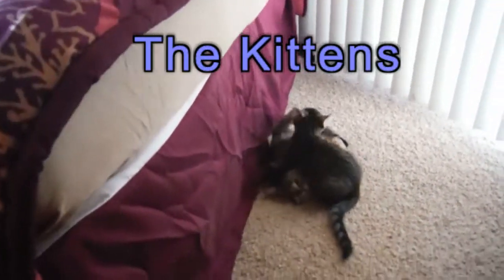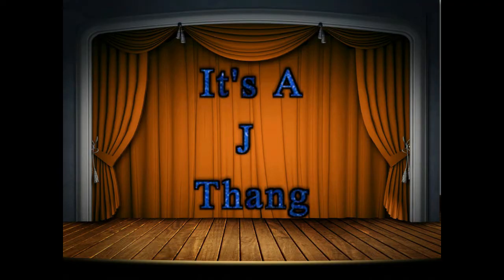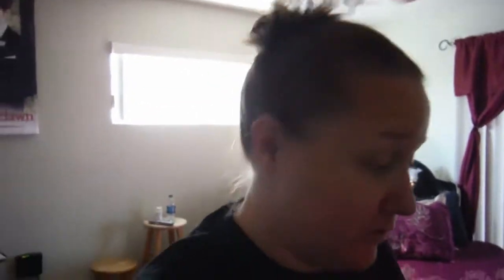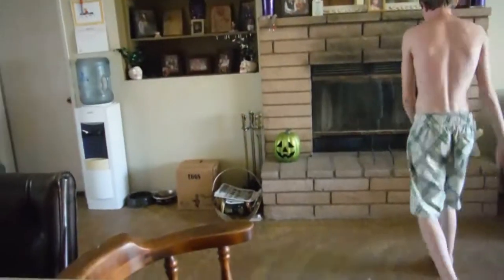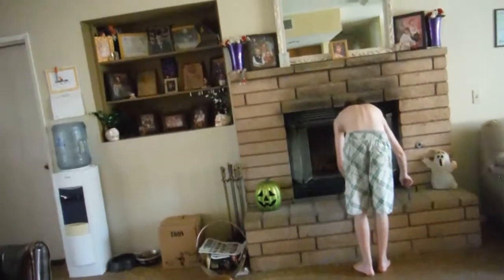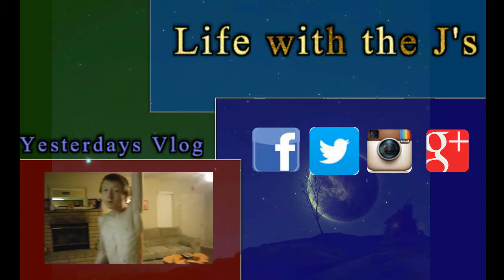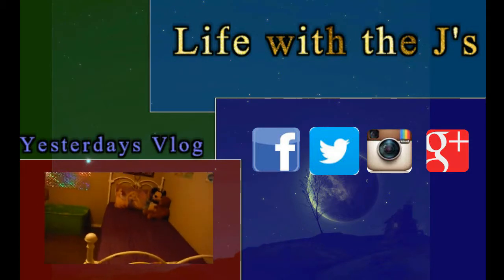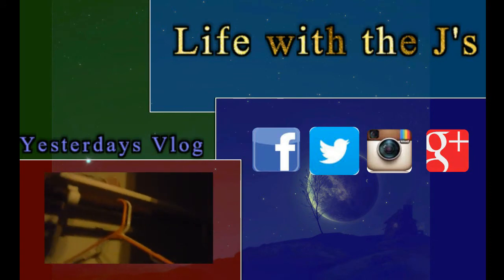Teenage Runaway!!(11-3-14) Day 187